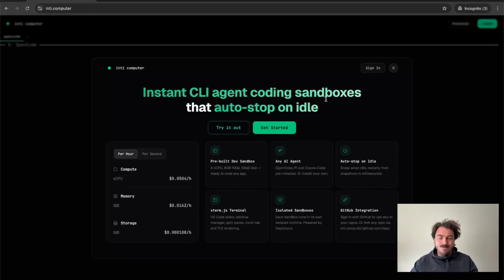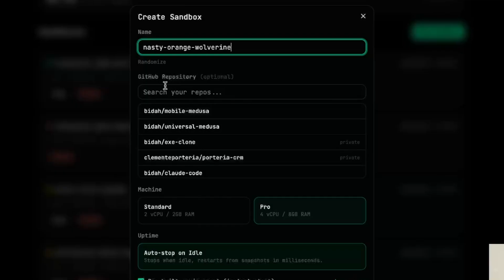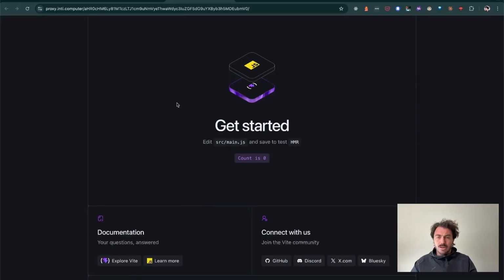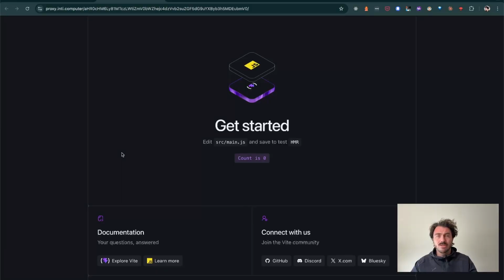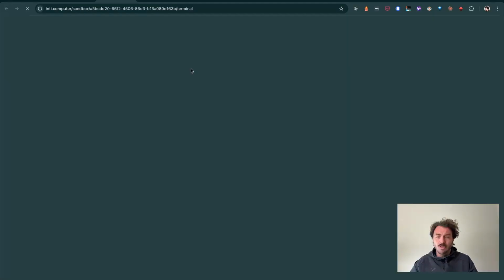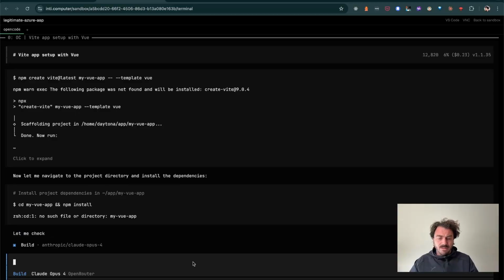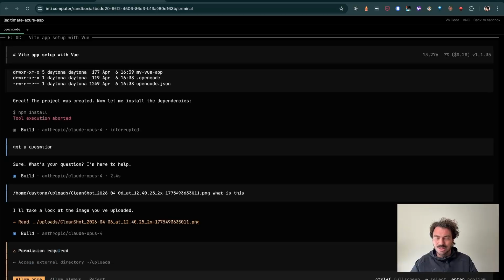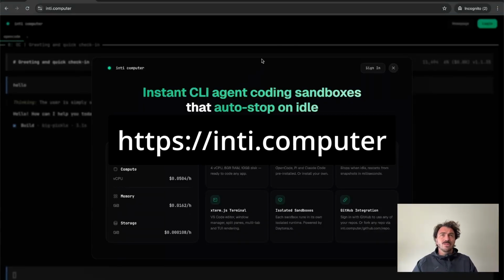Run Opencode on web terminal in cloud computer in milliseconds (Openrouter and Github integration)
Coding agents shouldn't run on your laptop. creates cloud computers on the fly that run Opencode agents. You get a powerful web terminal experience powered by xterm, built especially for agentic work.